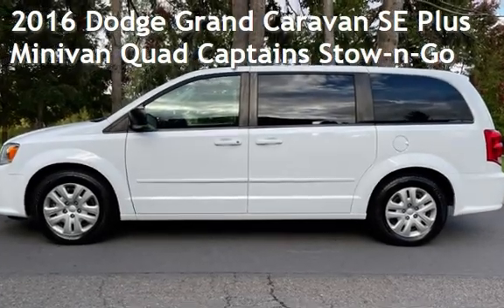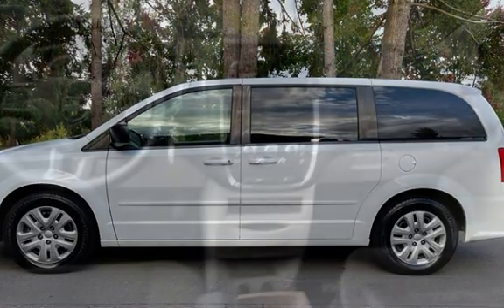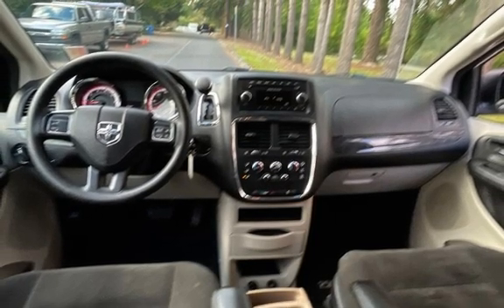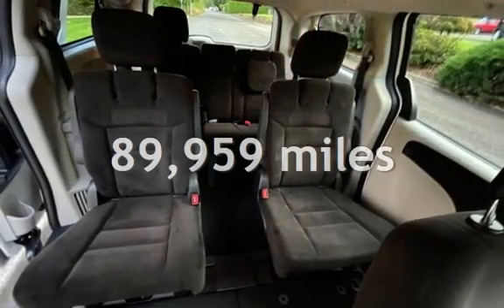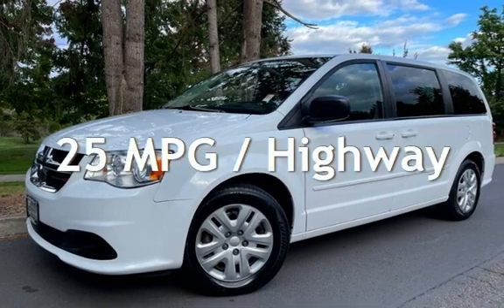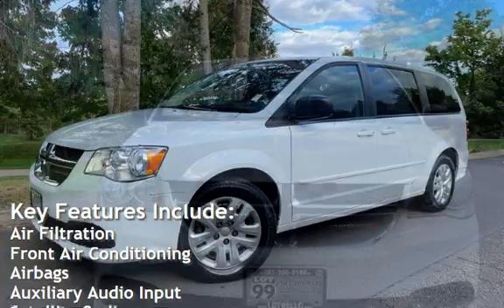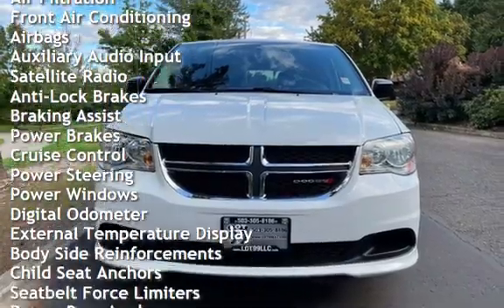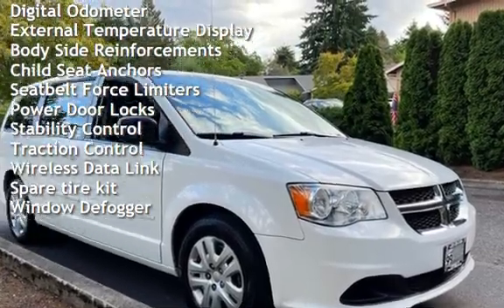2016 Dodge Grand Caravan SE Plus Minivan Quad Captains Stow-n-Go for sale in Milwaukie, OR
2016 Dodge Grand Caravan SE Minivan, Quad Buckets, 7 Passenger, Stow-n-Go Seats, 2nd/3rd-Row Stow ’n Go w/3rd-Row Tailgate Seats, Second-Row Buckets with Fold-in-Floor Seats, 3-Zone Manual Temperature Control, V6, Flex Fuel, 3.6 Liter, Automatic, 6-Spd, FWD, Traction Control, Electronic Stability Control, ABS (4-Wheel), Keyless Entry, Air Conditioning, Air Conditioning, Rear, Power Windows, Power Door Locks, Cruise Control, Power Steering, Tilt &amp; Telescoping Wheel, AM/FM Stereo, CD/MP3 (Single Disc), Uconnect, Dual Air Bags, Side Air Bags, F&amp;R Head Curtain Air Bags, Daytime Running Lights, Second Sliding Door, Alloy Wheels, Knee Air Bags, Alarm System, ***ASK about our Extended Warranties Available For An Additional Fee!*** FREE CARFAX Report, Informational Video, More Details and up to **100** Additional Pictures on our *Clean Title*. FINANCING IS AVAILABLE, WE TRADE UP OR DOWN - HAVE A CAR OR TRUCK OF GREATER VALUE WE CAN HELP, RATES AS LOW AS 4.25 OAC, GOOD OR BAD CREDIT WE CAN HELP